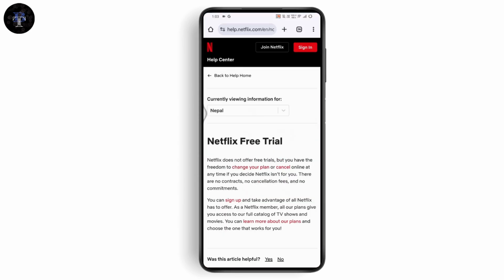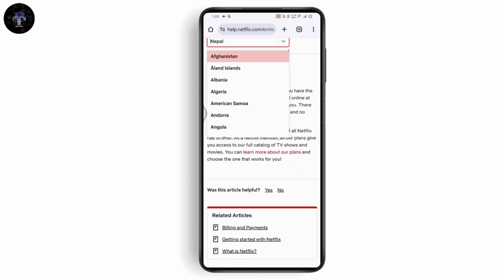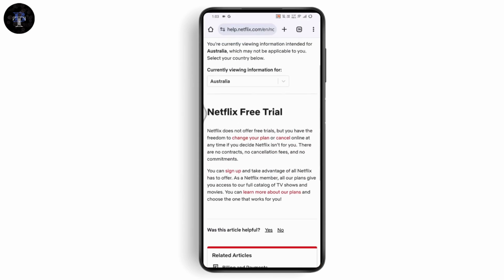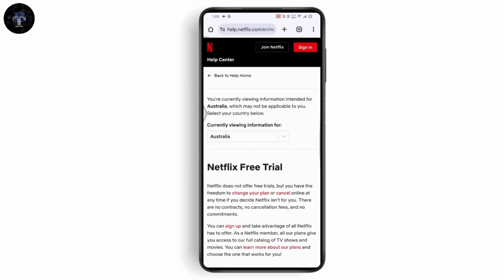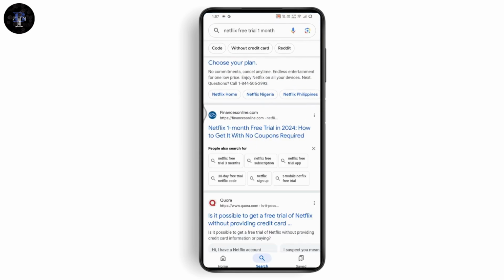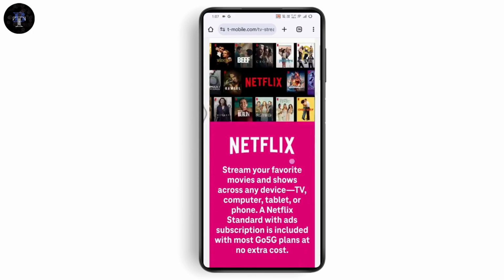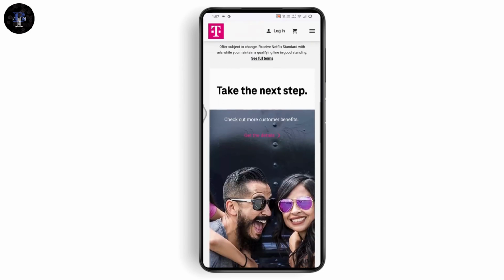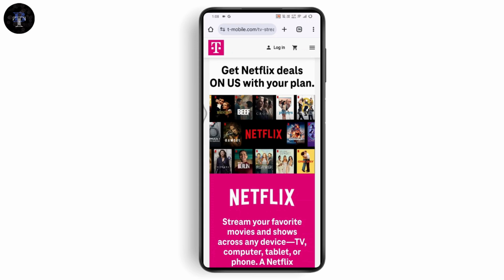How To Watch Netflix For Free 2024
watch netflix for free
how to get free netflix account
netflix for free to watch

In this tutorial, we'll explore various methods to watch Netflix for free. While Netflix is a subscription-based service, there are a few legitimate ways to enjoy some content without a payment, including trials and promotional offers.

0:00 - Introduction
0:12 - Using Netflix Free Trials and Offers
0:24 - Sharing Accounts with Family or Friends
0:36 - Accessing Free Content on Netflix
0:48 - Conclusion and Important Considerations